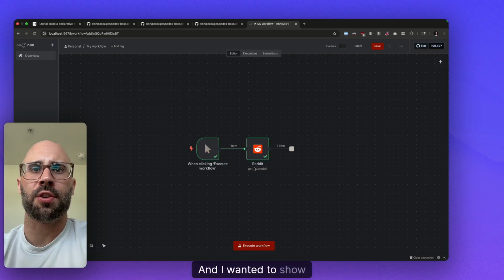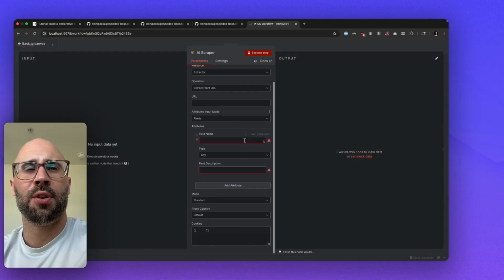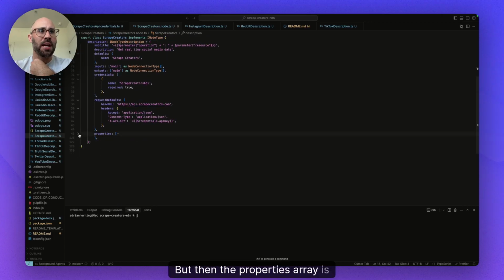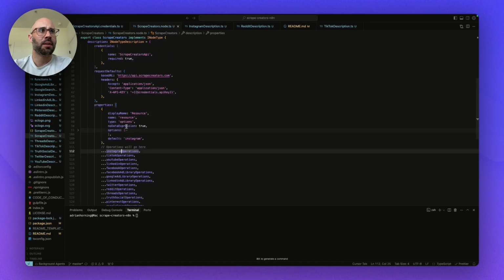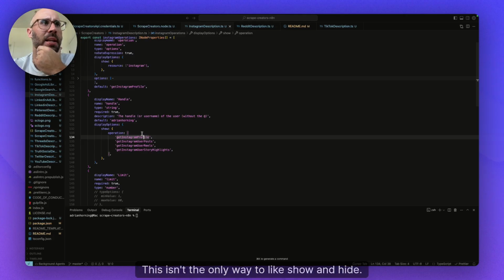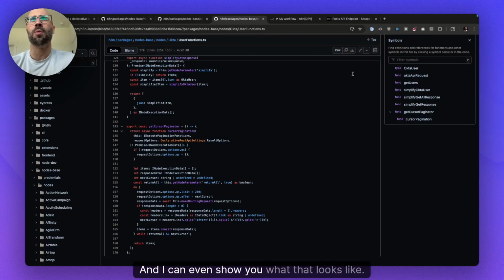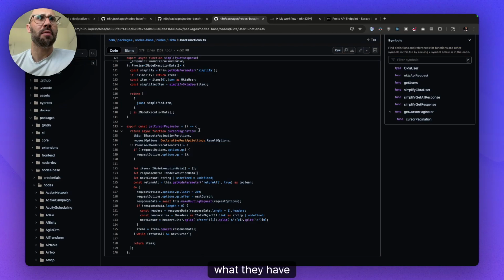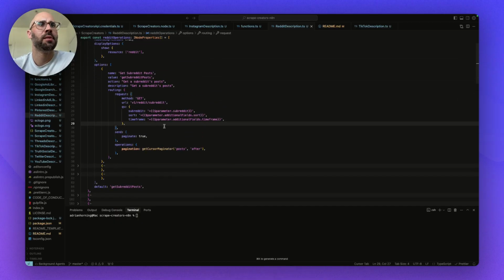How to build an N8N Community Node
for all social media scraping API's